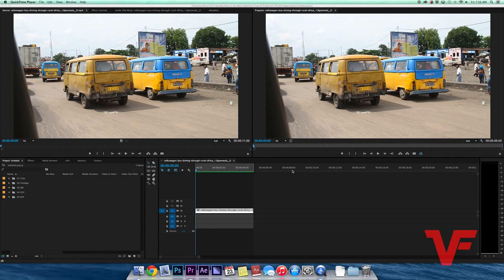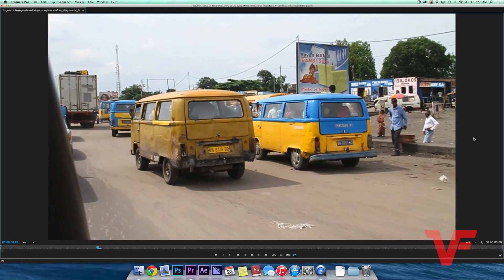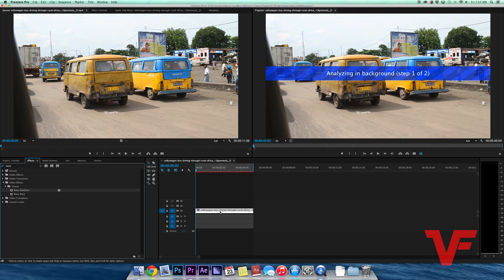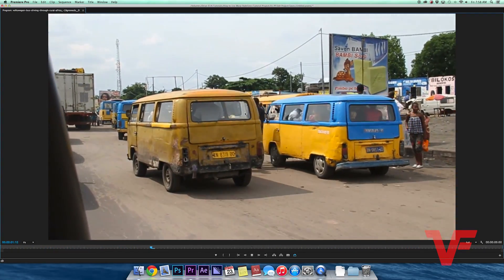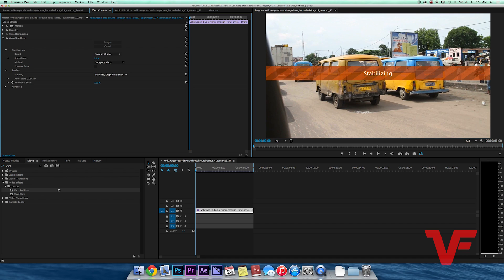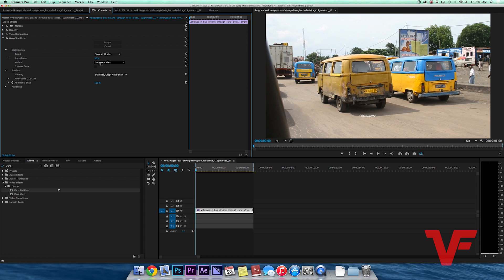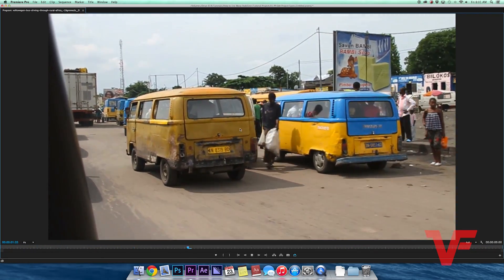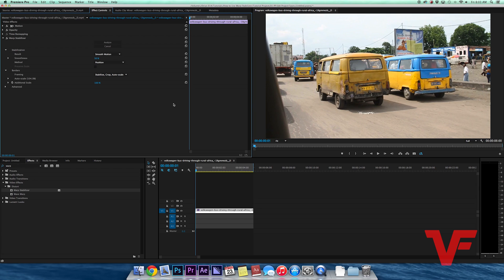Adobe Premiere Pro: How to Use Warp Stabilizer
In this tutorial, VideoFort Brendan will teach you to how to use Warp Stabilizer plus other tips and tricks in Adobe Premiere Pro.